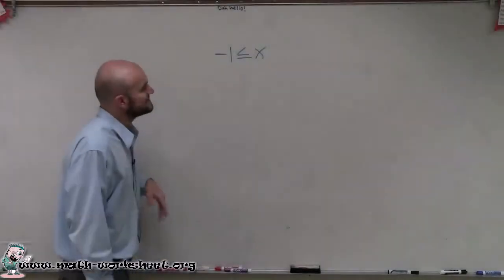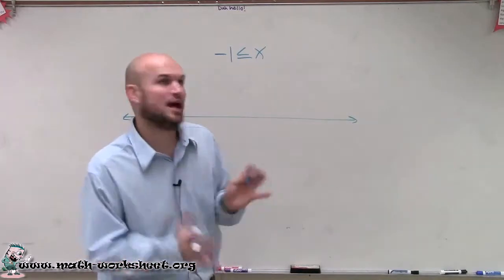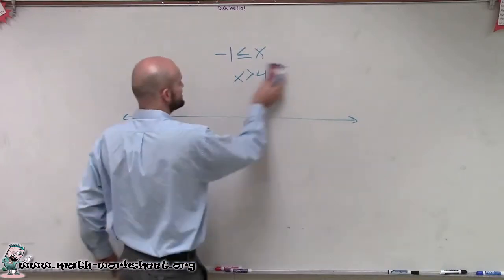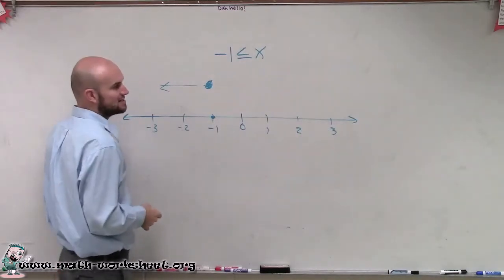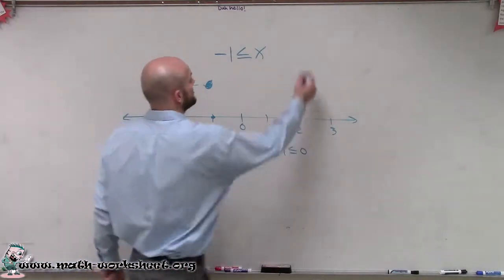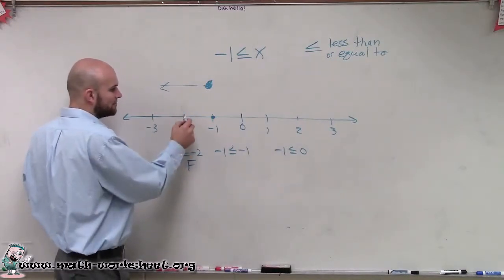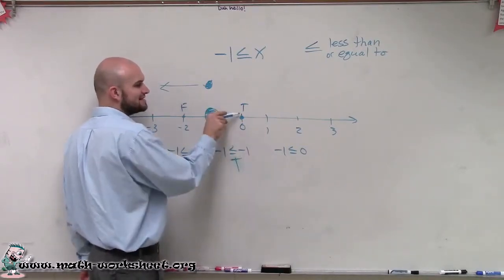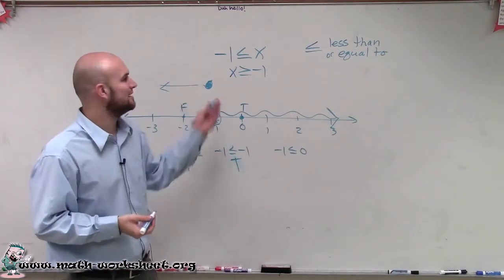Algebra - Inequalities - Graphing Single Variable Inequalities - Medium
In this video we explain how to draw a graph for inequality.